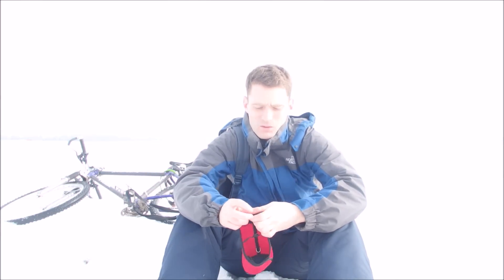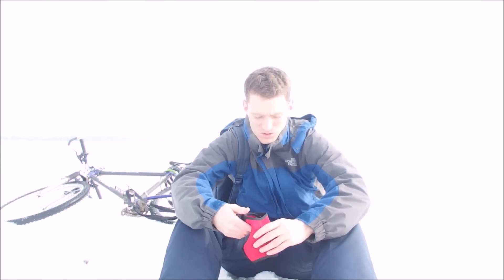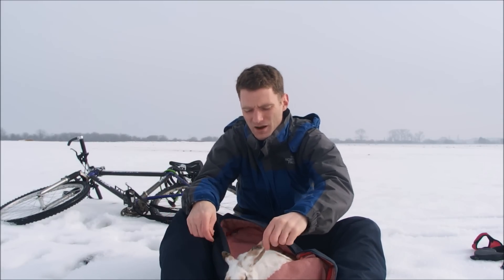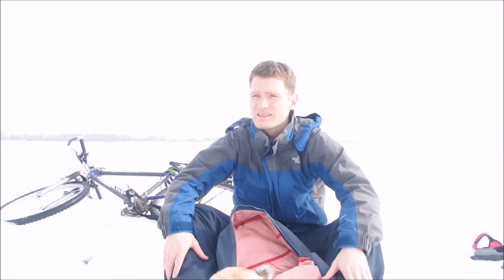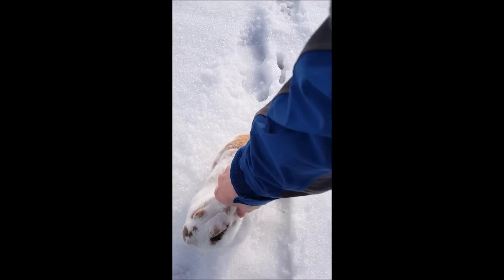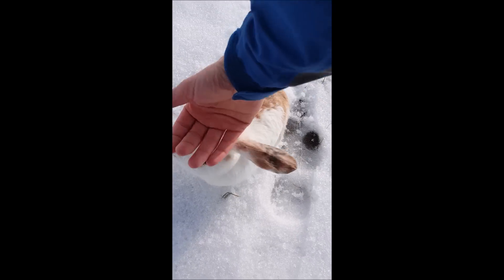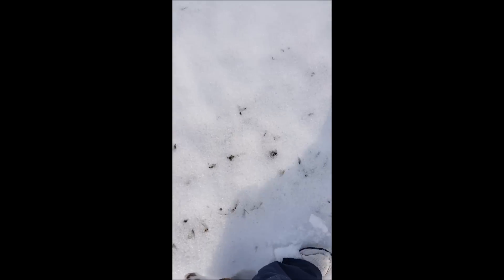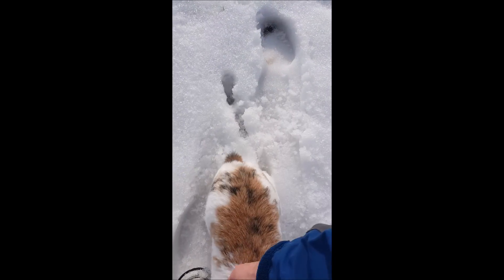Walking your Rabbit without a Leash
Many people walk their rabbit on a leash, however, personally I don't like doing this. There is another way! In this video, I show you how I walk my rabbit without a leash.

Walking a rabbit without a leash is awesome, it gives the rabbit much greater freedom and it also means the rabbit's legs won't get caught up in your leash.

If you decide to try this, please be careful. Make sure you are able to protect your rabbit from any predators, such as dogs. It is essential that you have a good relationship with your rabbit, that he/she trusts you and will come to you to feel safe.